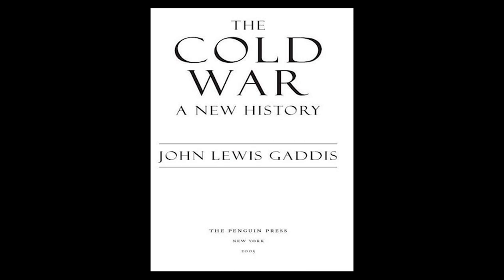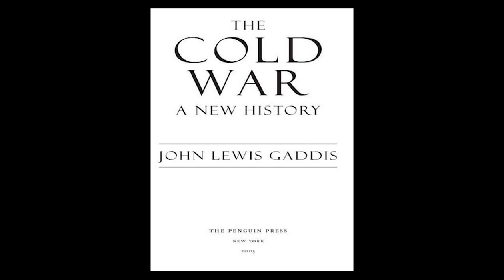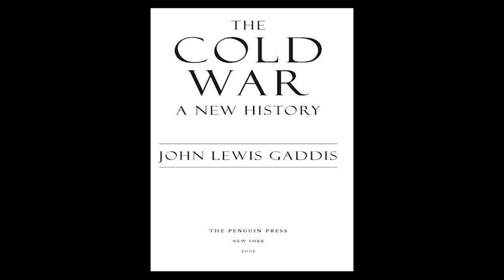Book Summary of The Cold War A New History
"Welcome to Book Summary & Book Review channel! Here, we bring you the best and most comprehensive summaries and reviews of the latest and greatest books in the market. Whether you're looking to save time, or just want a quick rundown of a book before diving in, we've got you covered. Our team of experienced reviewers and literary experts break down each book, highlighting its key themes, characters, and plot. Join us on our journey of exploration as we delve into the world of books and discover new perspectives, ideas, and stories.
"Not only do we provide in-depth summaries and reviews, but we also delve into the background of the author, and the cultural and historical context in which the book was written. We aim to educate, entertain, and inspire our viewers, by highlighting the significance of each book and its impact on society. Our channel is not just about books, but about the power of storytelling and how it has the ability to shape our perspectives and broaden our understanding of the world. So, whether you're a voracious reader or just someone who loves learning, come and join us as we explore the literary world together!